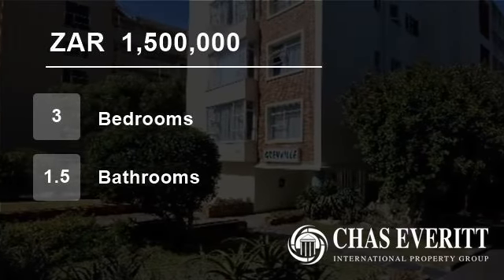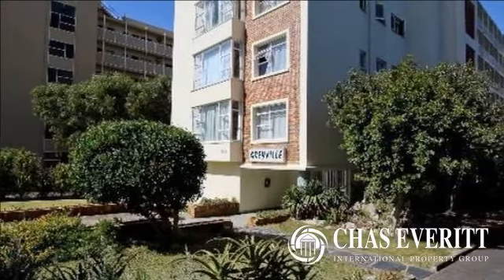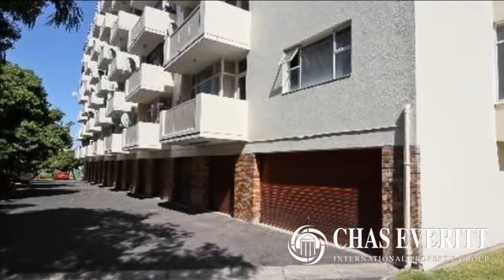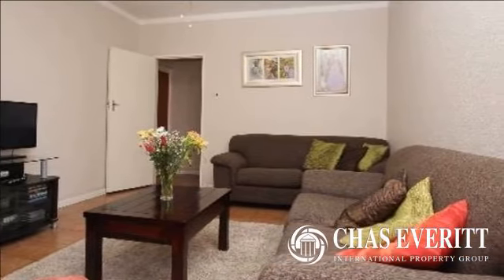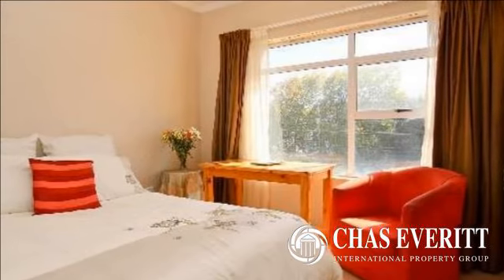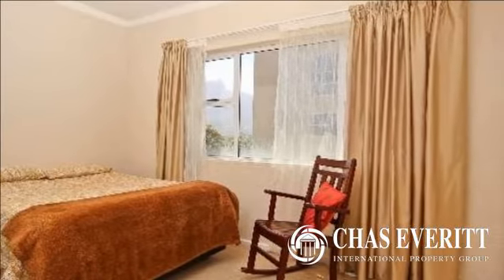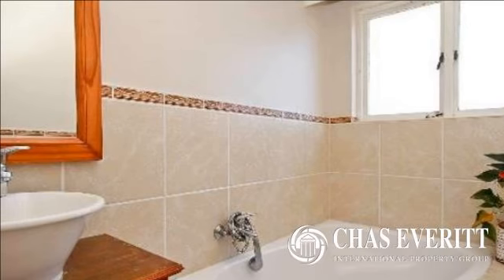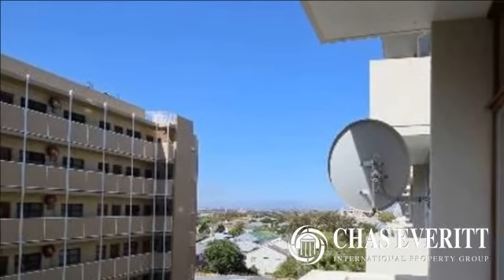3 Bedroom Flat For Sale in Kenilworth, Cape Town, South Africa for ZAR 1,500,000...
View from the top.

This spacious sunny north facing three Bedroom Apartment is positioned on 1st avenue close to Harfield Village with trendy popular restaurants and is in close proximity to the Spar and the new Pick n Pay on Rosmead Avenue.

The location offers transport options as the building is located midway between Ha...